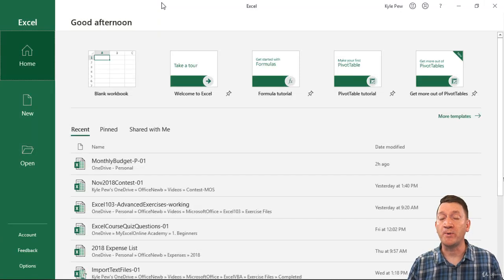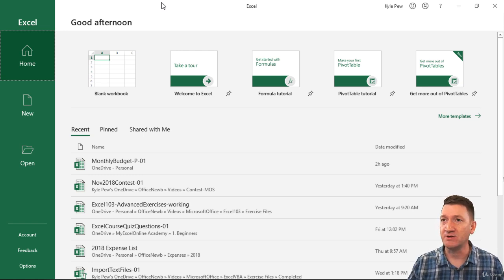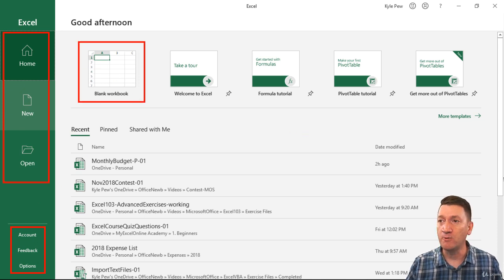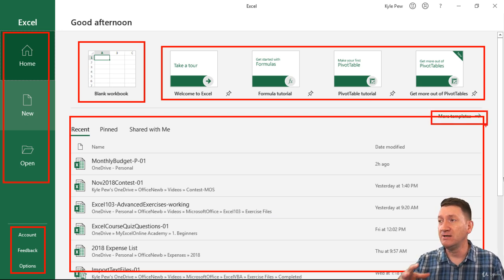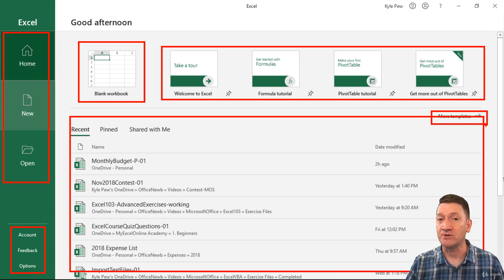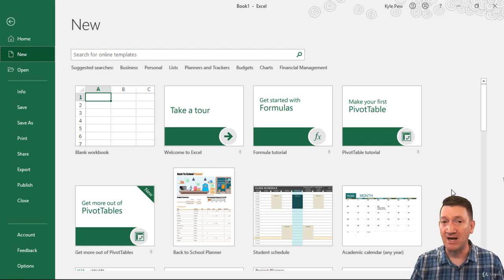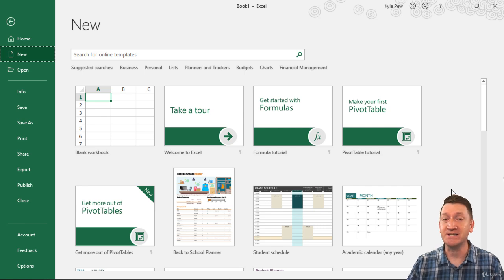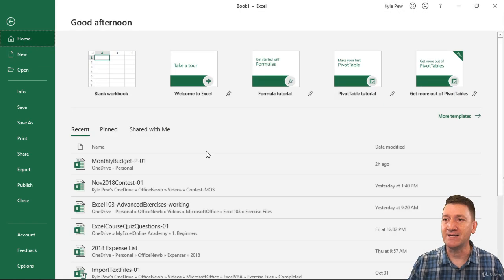002. Microsoft Excel Startup Screen - Microsoft EXCEL - Microsoft Office Specialist (MOS)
002. Microsoft Excel Startup Screen - Microsoft EXCEL - Microsoft Office Specialist (MOS)

Microsoft Excel is full of keyboard shortcuts that will speed up your production. Below is a link to the Microsoft site with loads of shortcut keys specific to the Windows version of Excel.